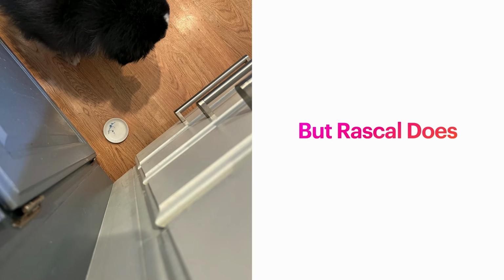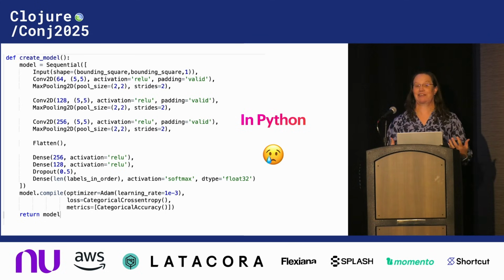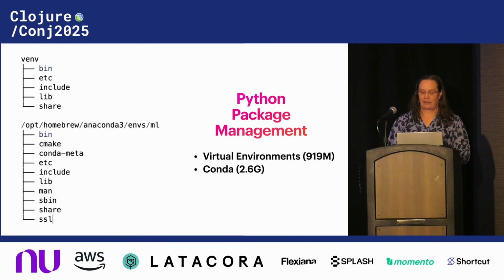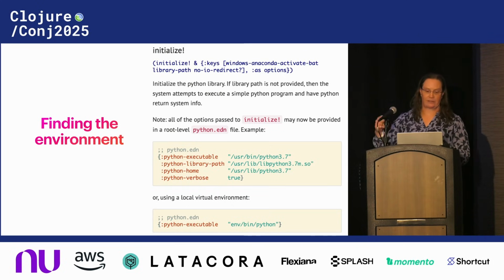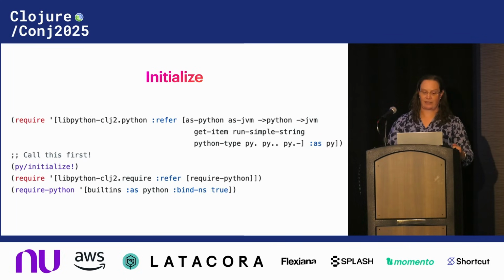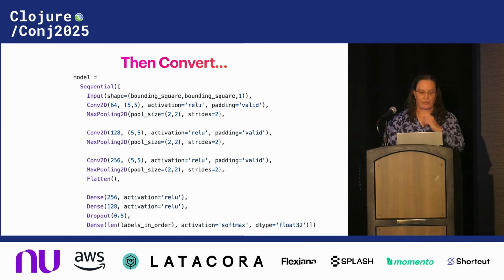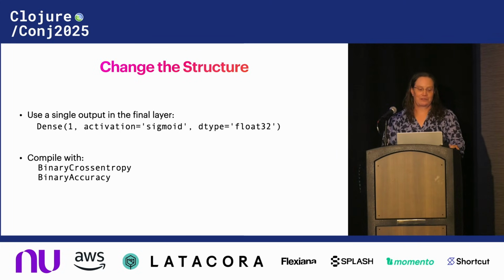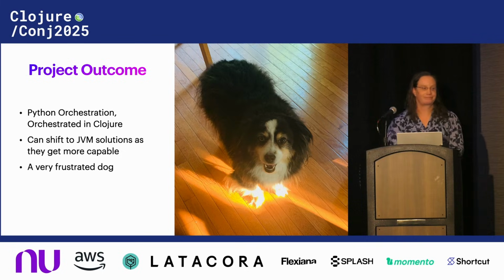Cats, Dogs, and Python - Paula Gearon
Convolutional Neural Networks (CNNs) are at the heart of modern image recognition systems, but most tooling, documentation, and ongoing development is tightly bound to Python. For Clojure developers interested in machine learning, this often means navigating awkward boundaries between languages.

This talk demonstrates using Chris Nuernberger's excellent libpython-clj library to integrate with Python’s tensor libraries, especially TensorFlow and Keras, while keeping orchestration and high-level system design in idiomatic Clojure. We’ll see that how immutability and data-centric design integrate naturally with neural network workflows. This has real world applications, as we will see when I use a CNN to detect when my overweight dog is sneaking into the kitchen to steal the cat’s food.

Biography

Paula is an engineer with Ardoq, and a PhD student at Virginia Commonwealth University. She focuses on a broad spectrum of AI technologies, from knowledge graphs to LLMs. She has been developing in Clojure for 16 years and intends to keep at it, even when the AI world insists on using Python.

Recorded Nov 13, 2025 at Clojure/Conj 2025 in Charlotte, NC.